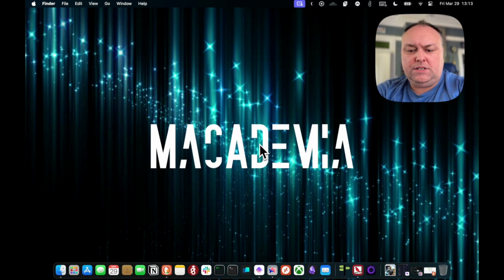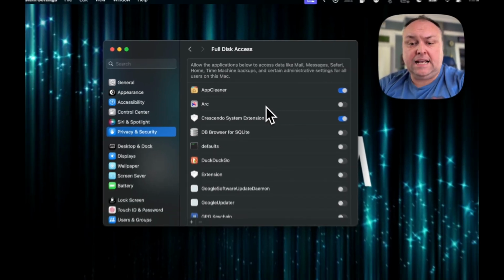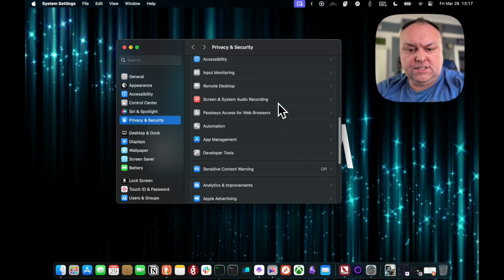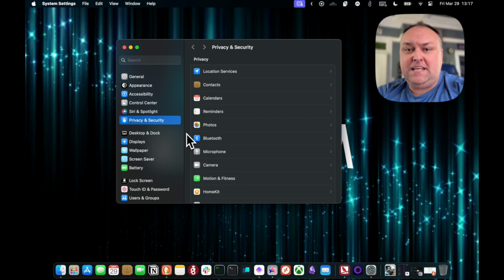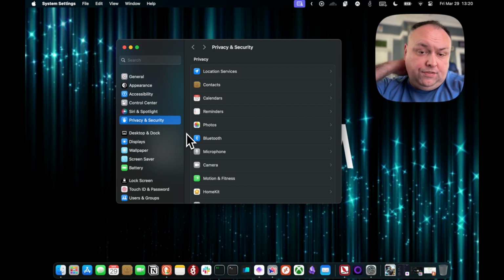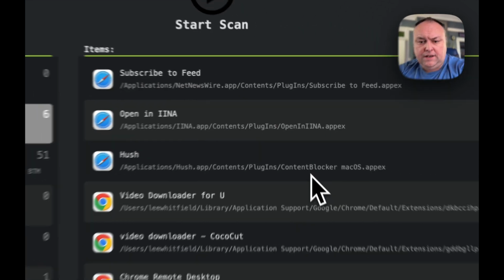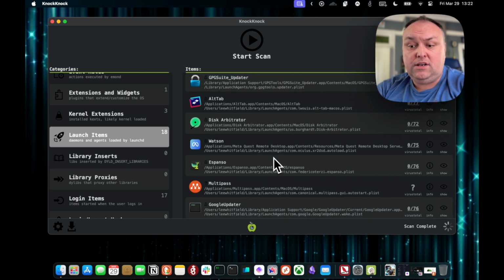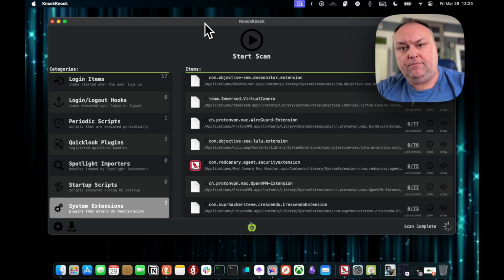Keeping Your Mac Secure - Part 2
Today we discuss the potential need to install anti-virus on your Mac and I show you how to use a nice little tool called Knock Knock.